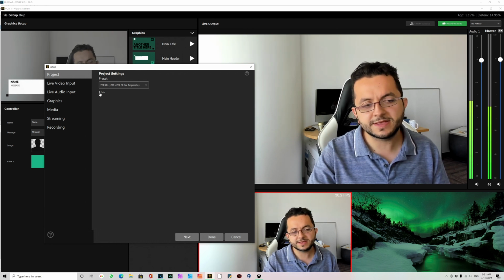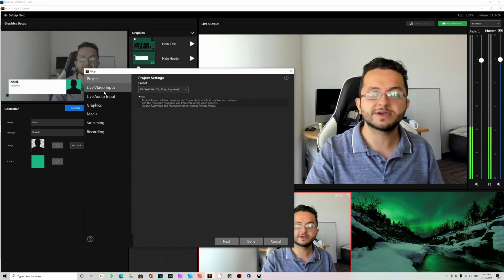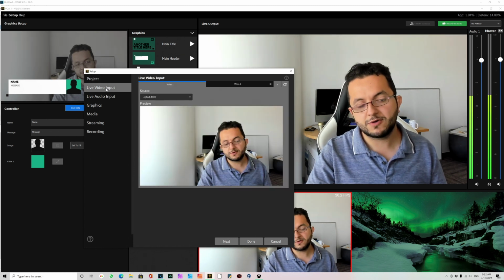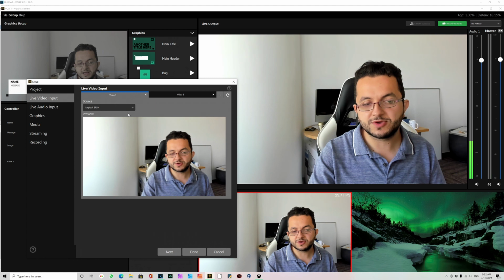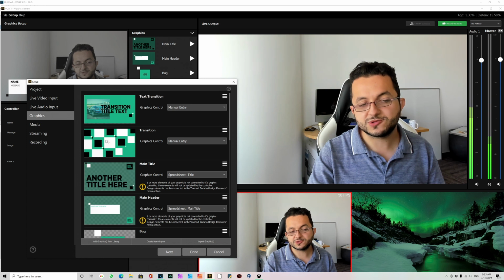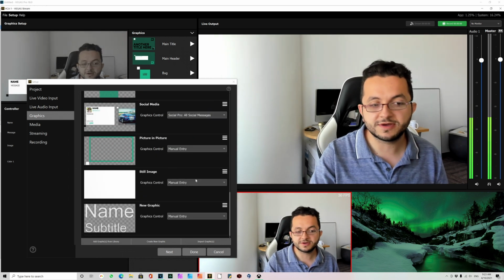VEGAS Stream Tutorial: Setting up a stream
In this basic VEGAS STREAM tutorial,  I'll walk you guys through the basics of putting together your settings for a Livestream.

This will primarily focus on guiding through choosing your preset, setting up your video inputs based on your display screens and then how to get a stream key from Facebook.

These steps are applicable to all streaming platforms.